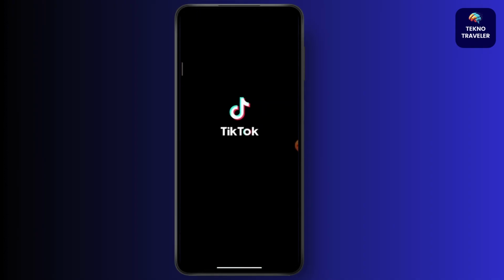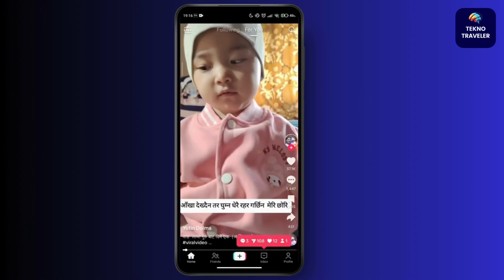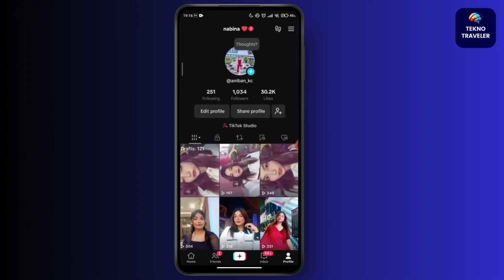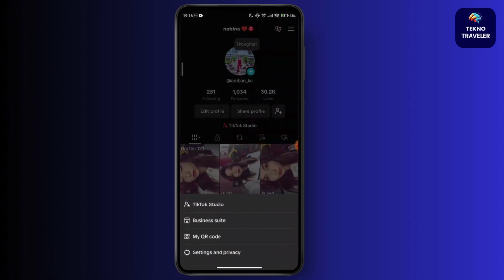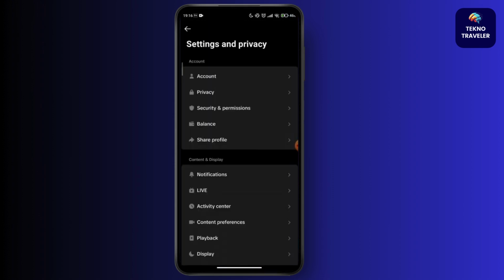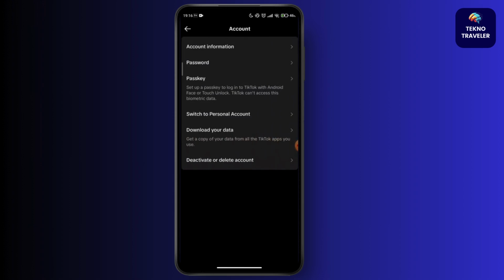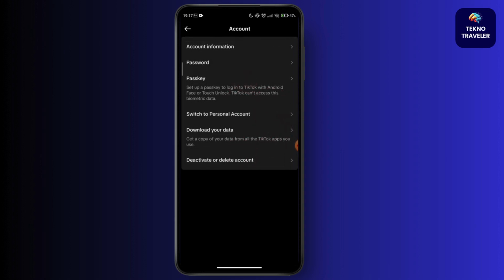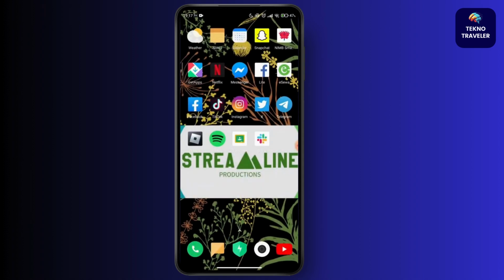How to Change Your TikTok Account to Business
Welcome to our step-by-step guide on "How to Change Your TikTok Account to Business"! In this video, we’ll walk you through the process of converting your personal TikTok account to a business account. From setting up your profile to gaining access to business tools, we’ve got you covered with simple instructions to help you start promoting your brand on TikTok today!

Timestamps: 00:05 How to change your TikTok account to business 00:20 Step-by-step guide to switching to a business account on TikTok 00:35 Benefits of using a TikTok business account 00:50 How to access TikTok business tools

What You'll Learn:

How to convert your personal TikTok account to a business account
Accessing TikTok analytics and business features
Why you should switch to a business account on TikTok
How to optimize your TikTok business profile for growth
How to use TikTok ads and promotions effectively